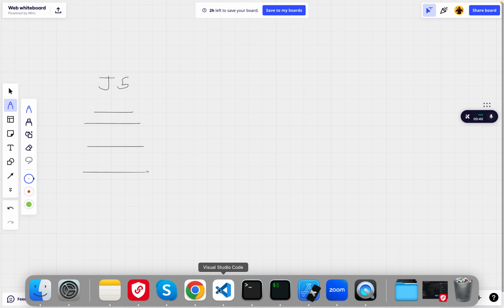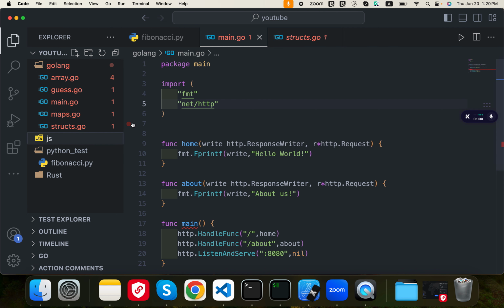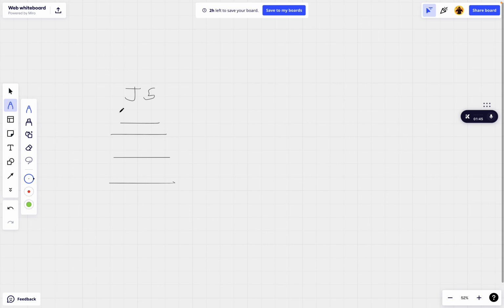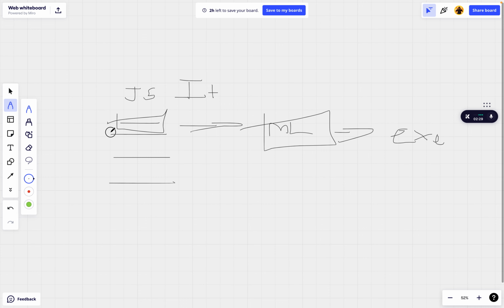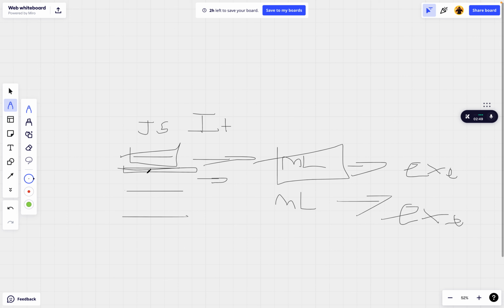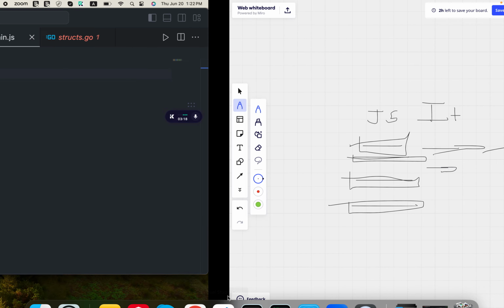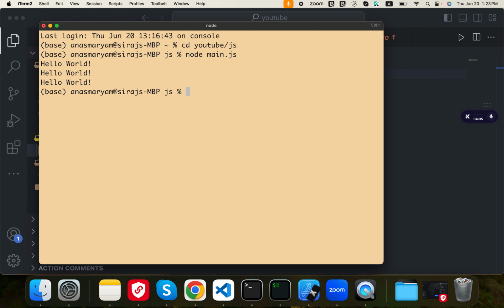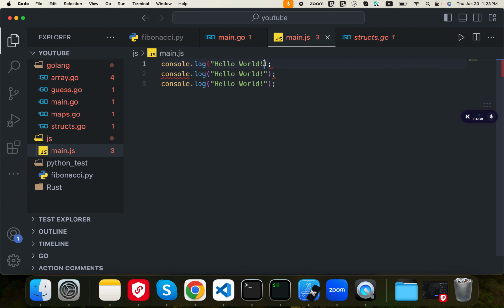How Interpreted Programming Languages Execute